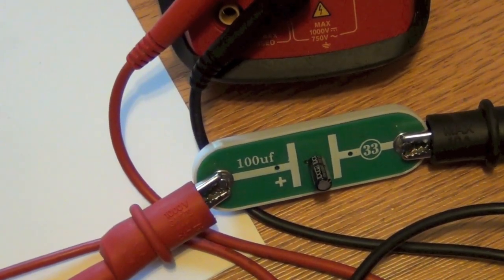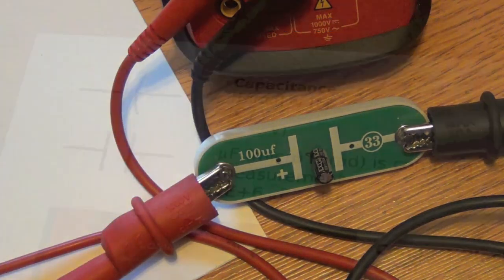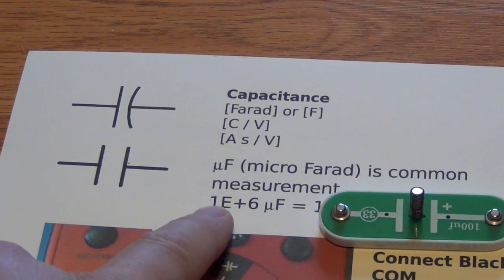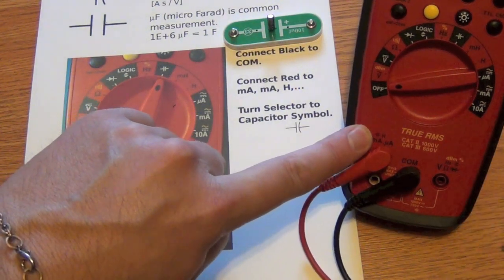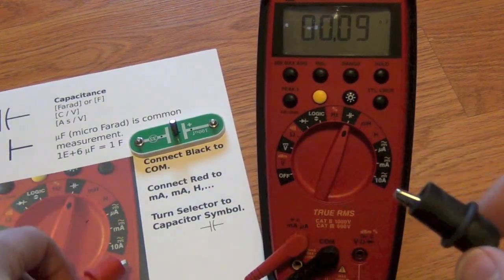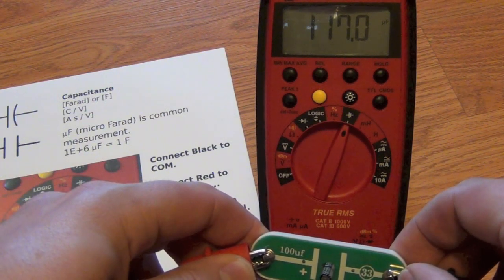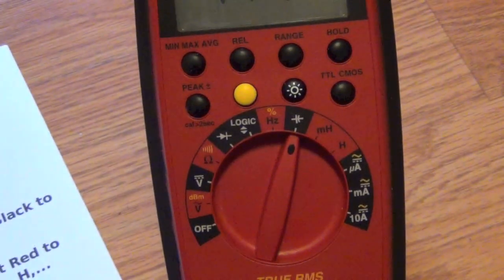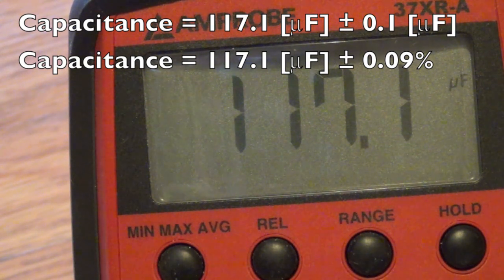DMM-03- Measure Capacitance with DMM Amprobe 37XR-A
To measure Capacitance:

0) Discharge low Farad (micro Farad range) capacitor with wire from one lead to another lead. For HIGH Farad (measured in Farads) capacitor, seek an electrical professional to discharge safely.

1) Connect one wire to COM

2) Connect second wire to port that is upper left, the one that shows mA, and microA, and capacitor symbol, and H for the Henry of inductance.

3) Set selector to capacitance range

4) connect leads to either side of capacitor and wait 30-60 seconds for reading to stabilize.

Be careful of the accidental black-box measurement!
It is always safest to disconnect circuit from all other devices before making measurements.